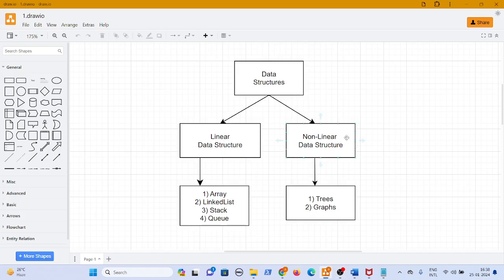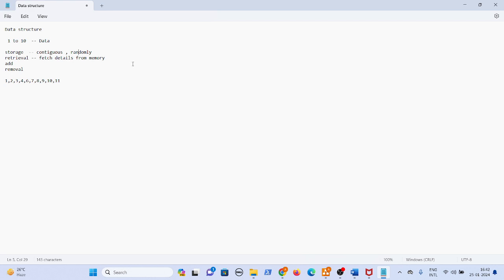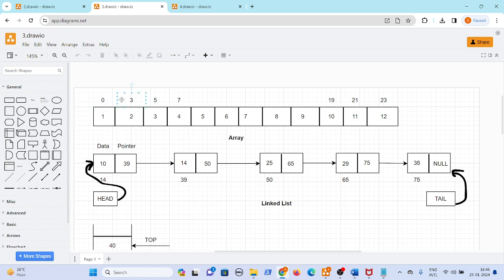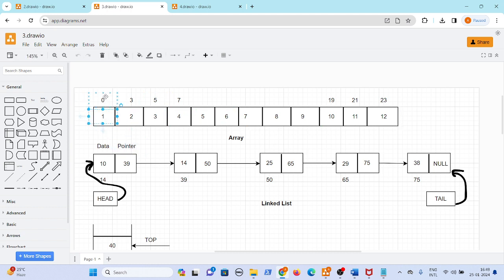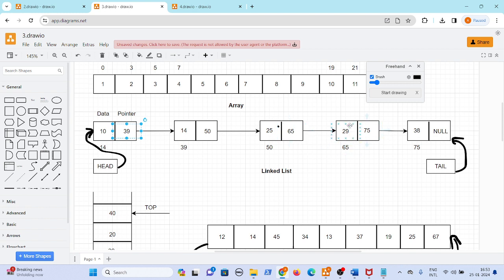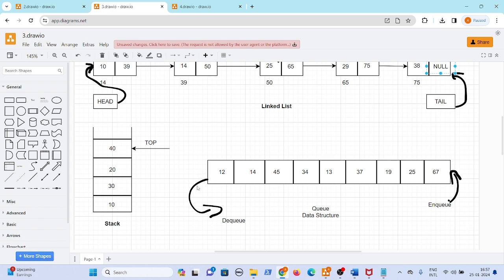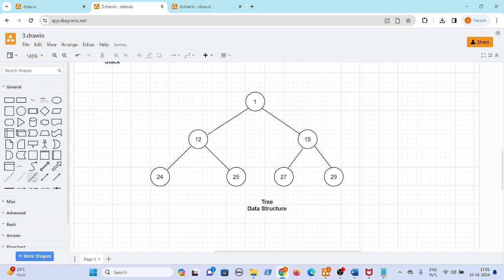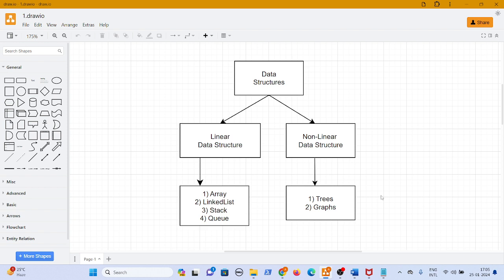Introduction to Data Structure and its types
This video talks in detail about Data Structure and discuss various kinds of it.